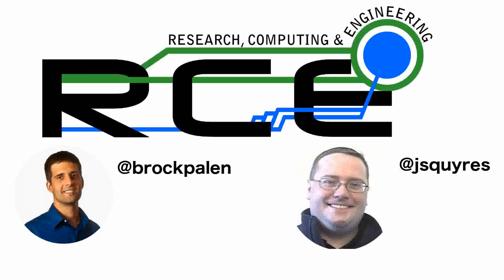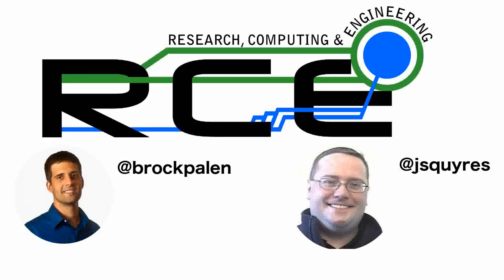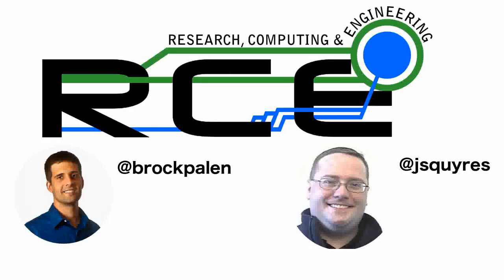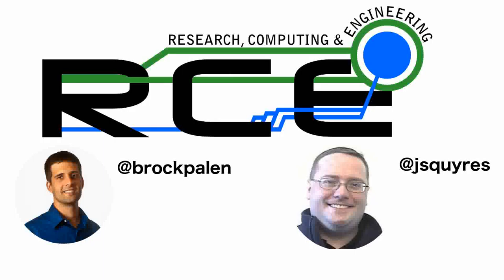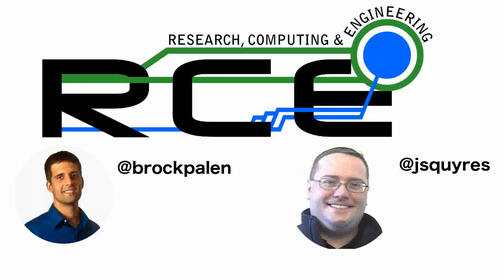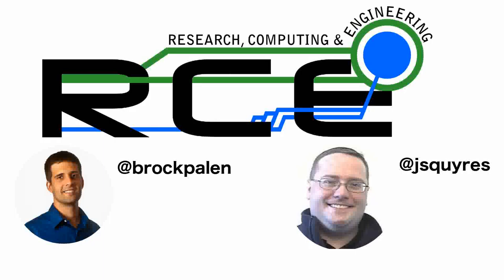RCE 29 Blue Waters, Allocations use and history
Recorded 3/2010

Brock Palen and Jeff Squyres speak with John Ziebarth of the Krell Institute and William Kramer of NCSA about the Blue Waters project and who can use it.

A detailed podcast about the system will be held latter.